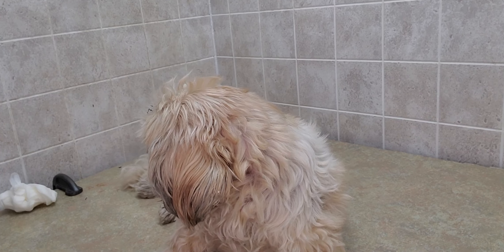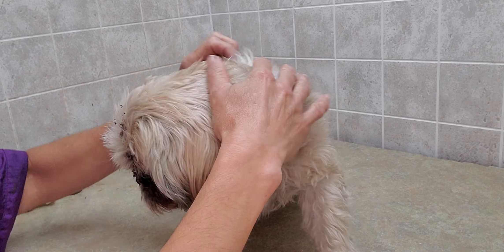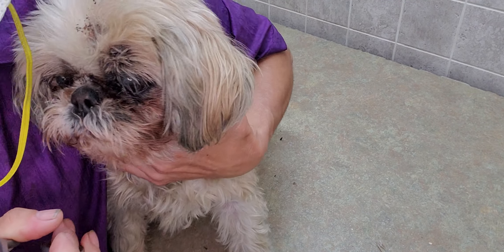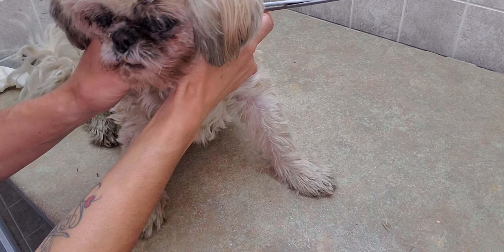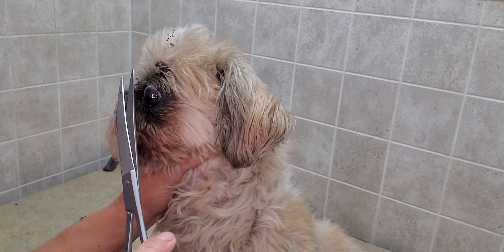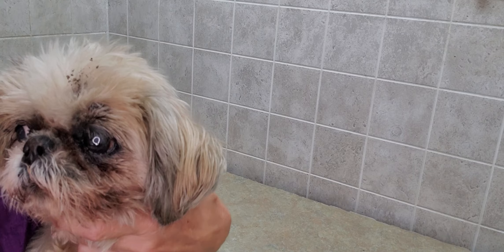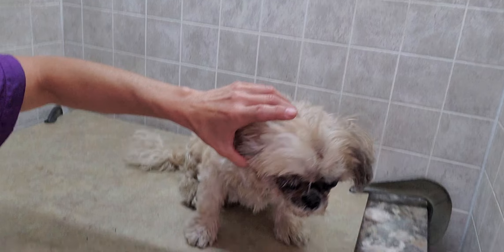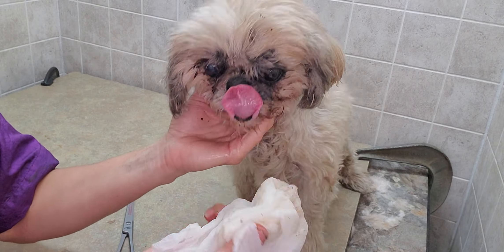How to trim a dog with very dirty eyes, resistant, shih-tzu senior dog, cleaning eyes, how to hold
Some dog breeds are more prone to their eyes tearing creating staining and thick mucus that dries under their eyes and face. This video shows how to clean up this area when with a resistant dog.

(This video is about: dog grooming, dog hair cutting, dog grooming at home, how to groom a dog from home, grooming a dog, dog face grooming, how to cut a dogs face with scissors, how to trim a dog's face, dog grooming tips, grooming a dog without restraints)

Lisa
K9 Clipz